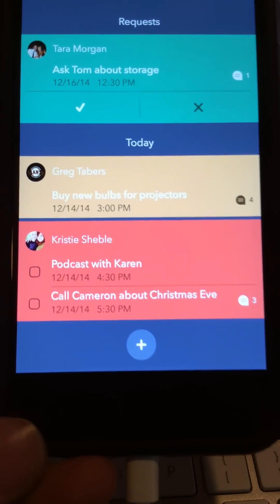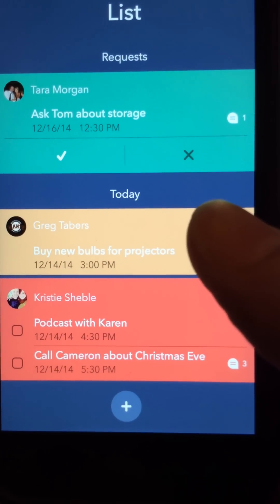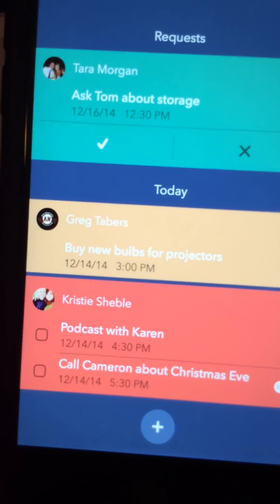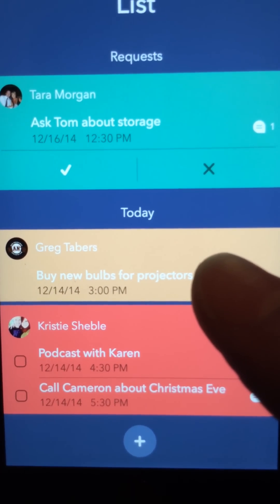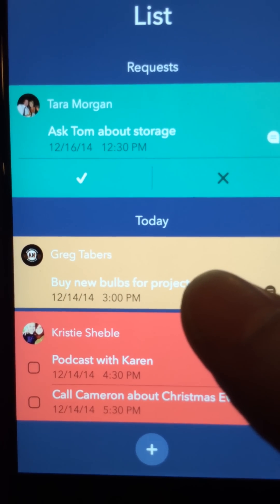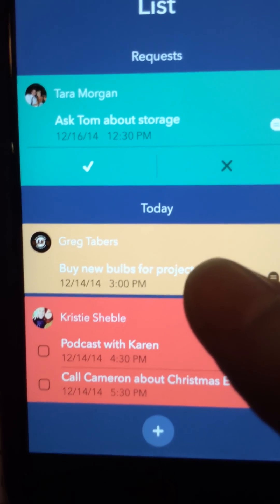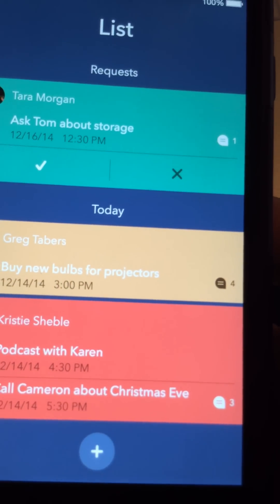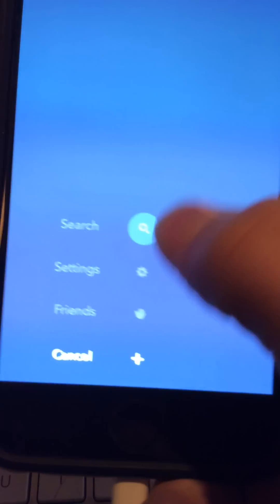Detecting Hand Posture with Swipe Arc and Accelerator Data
UPDATE: the menu is NOW finished (from an animation perspective). The code + the Sketch file used is available

I don't claim to be an expert and I welcome/feedback/suggestions/ideas/potential errors in thinking. I am many places, but Twitter is a good place to start an initial chat: @joshmtucker

One of the important web APIs I used in the creation of this prototype